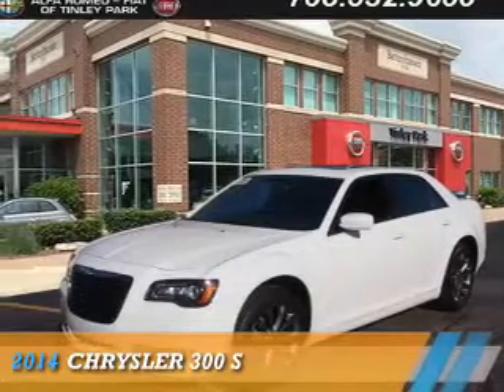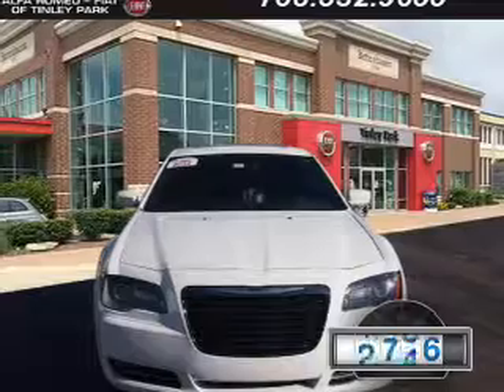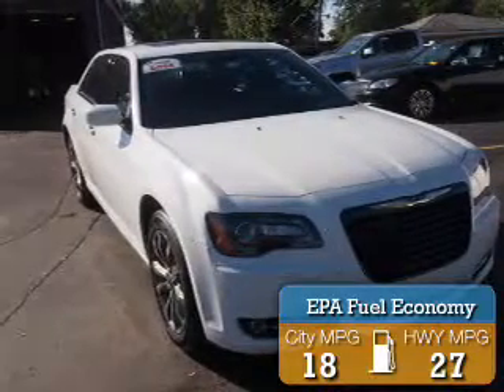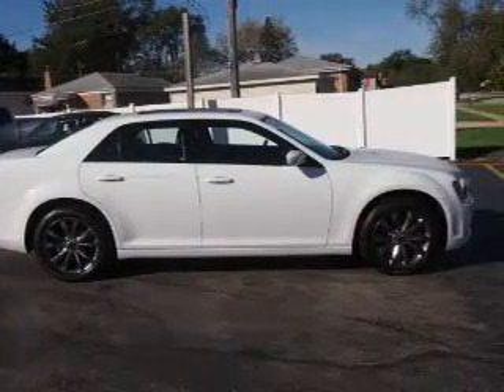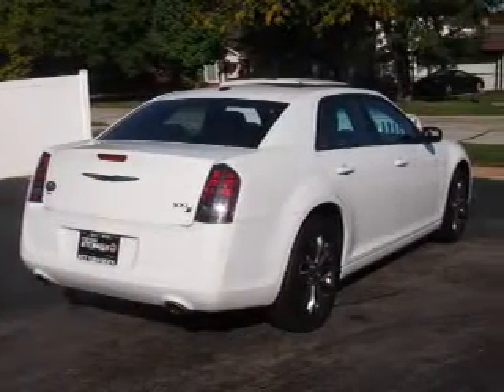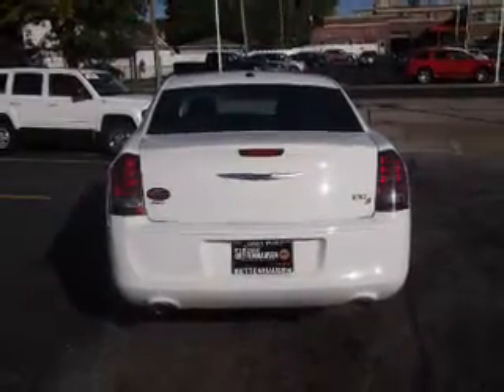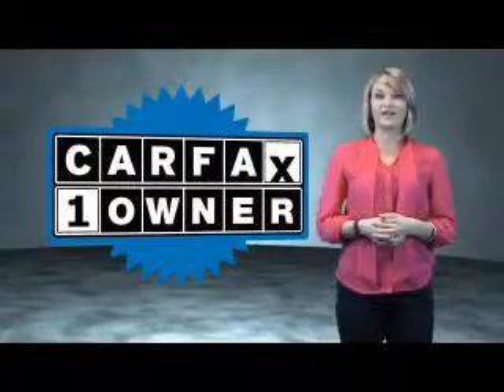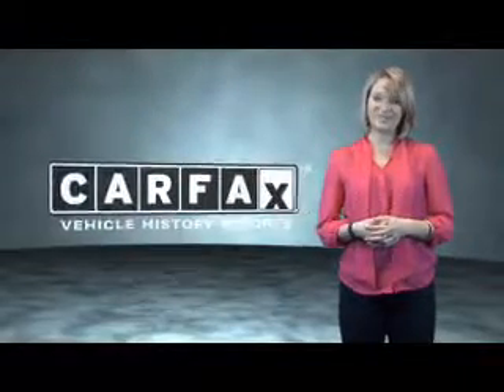2014 Chrysler 300 F7044 - Tinley Park IL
Year: 2014
Make: Chrysler
Model: 300
Trim: S
Engine: 3.6 liter 6 Cylindercylinder AWD
Transmission: Automatic
Color: Bright White Clearco
Mileage: 20146
Address:
17514 Oak Park Avenue
Tinley Park, IL 60477
VIN:2C3CCAGG7EH238920